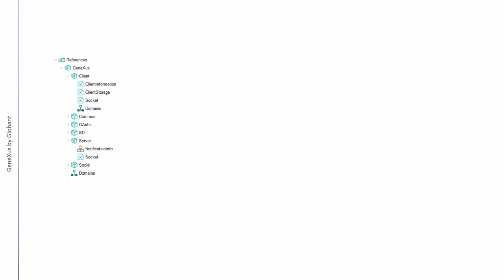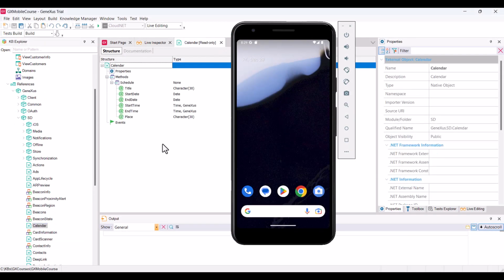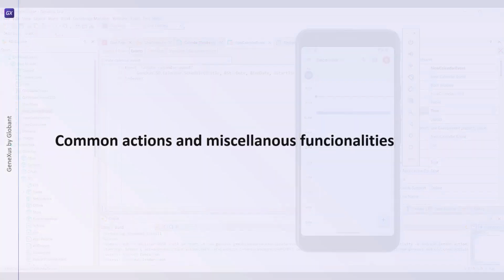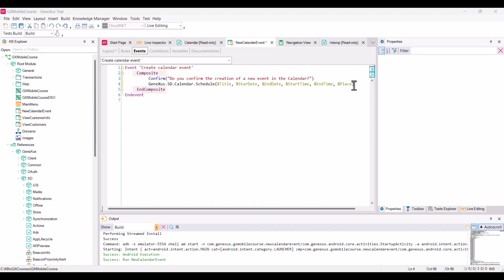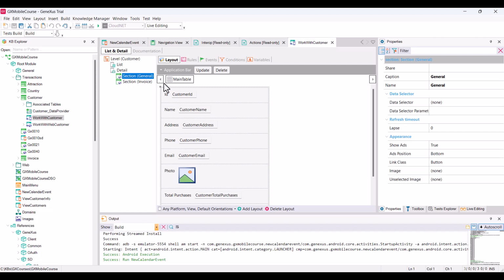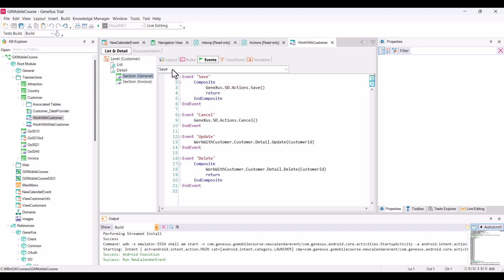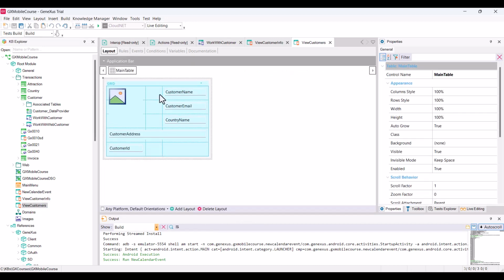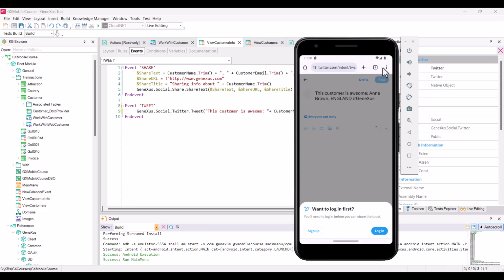Using APIs to Add Functionality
In this video, we will see how to build an application with functionalities that allow for integration with the device's resources, both physical and logical, in addition to communicating with external applications.